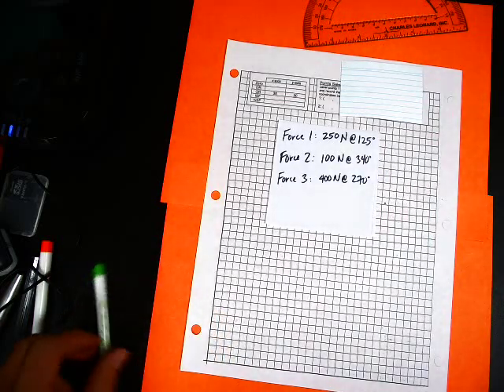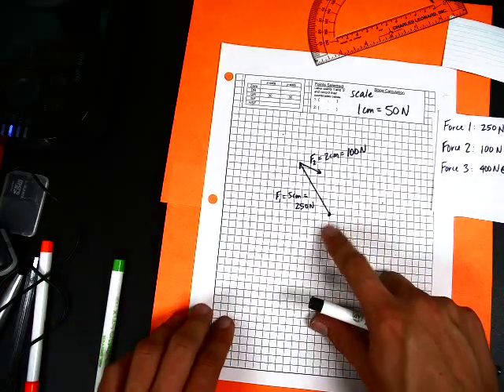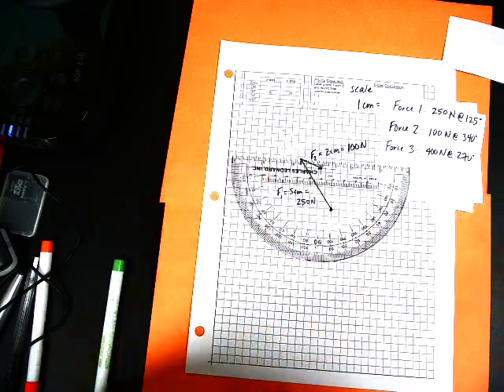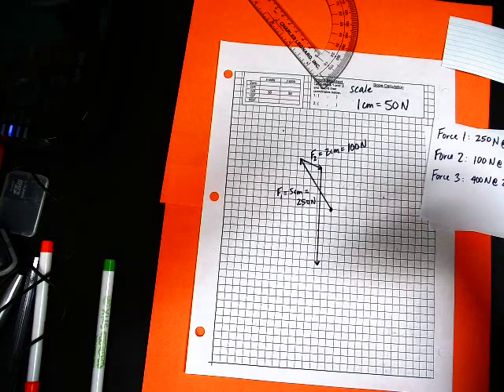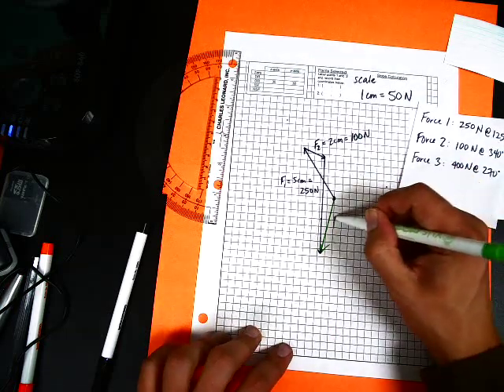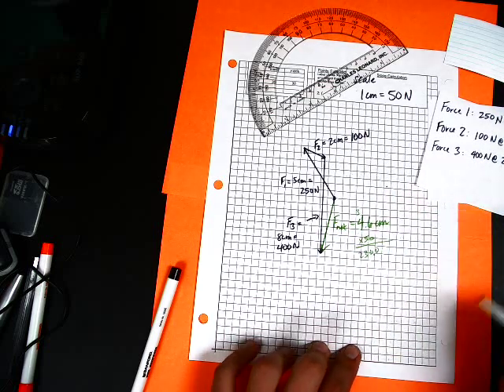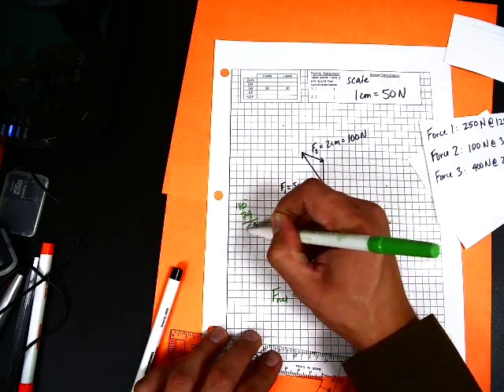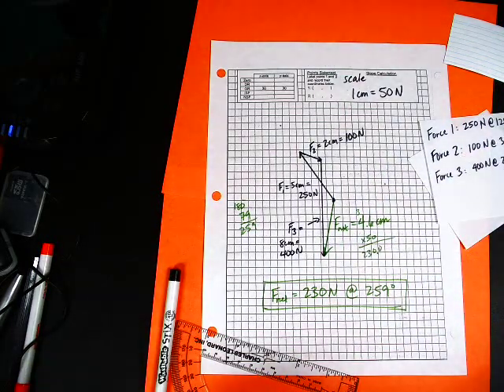Adding 3 Vectors Together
This video addresses how to add three vectors instead of just two.